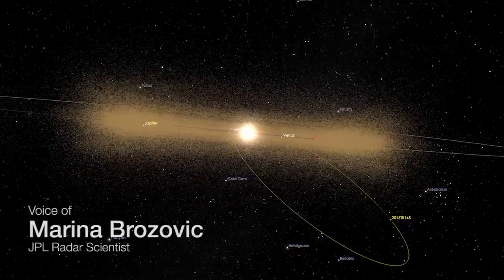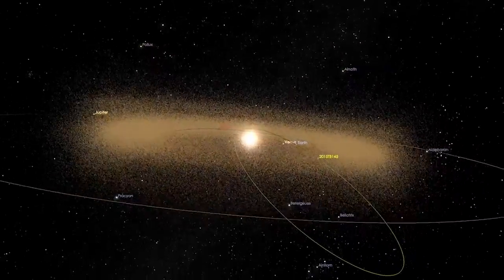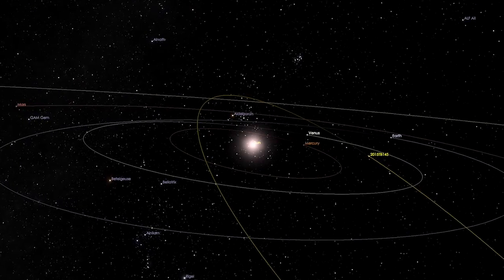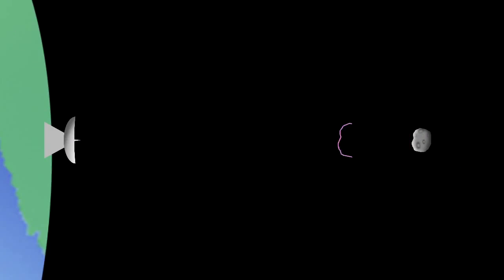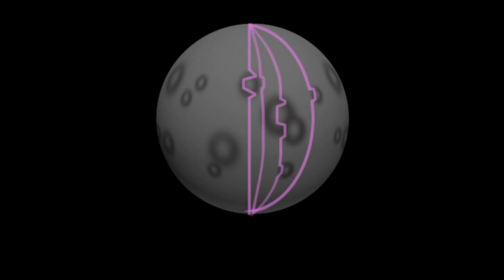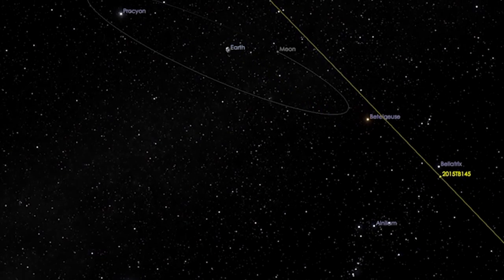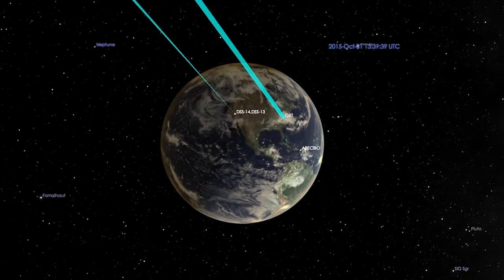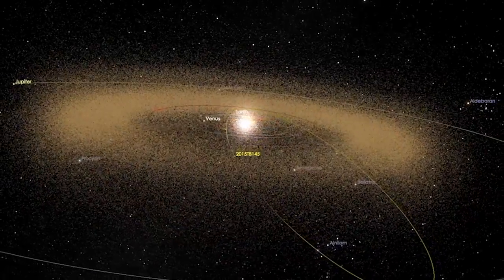NASA To Ping Halloween Asteroid With Large Antenna | Video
Scientists will be treated to a near fly-by of a recently discovered 1300-foot-wide asteroid on Oct. 31st, 2015. They will be using their Deep Space Network's 34-meter (110-foot) DSS 13 antenna in Goldstone, California. The data will be turned into animated imagery of the space rock. -- What We Know About The Asteroid

Credit: NASA/JPL-Caltech